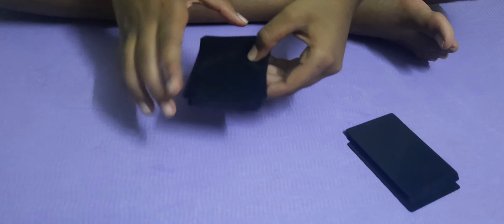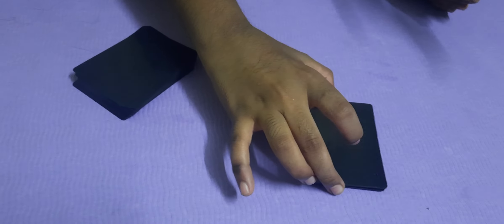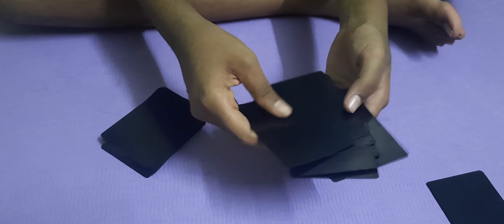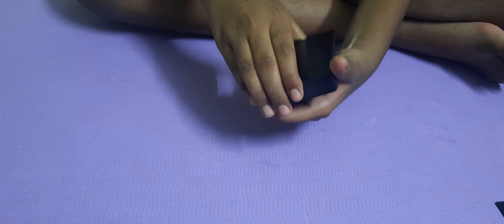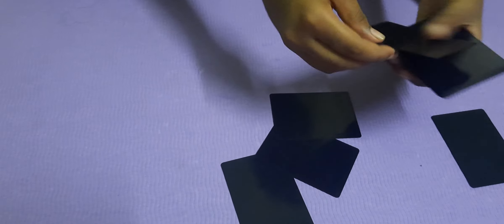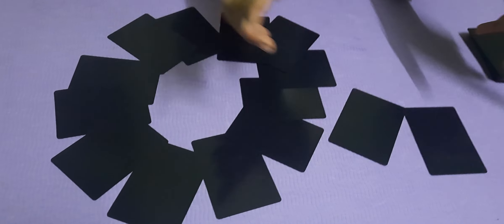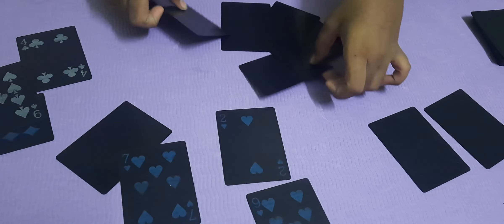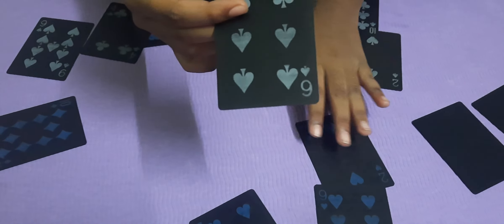Easy card trick